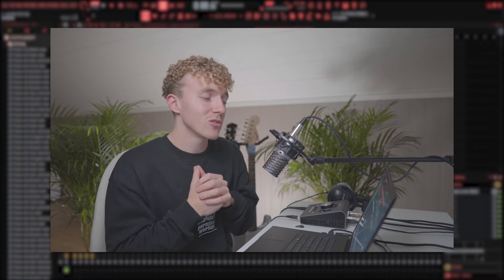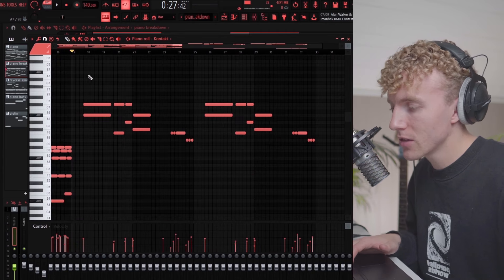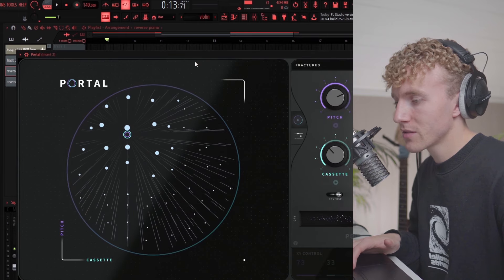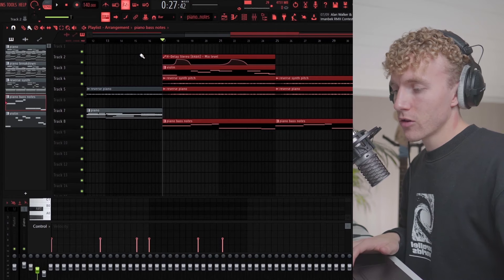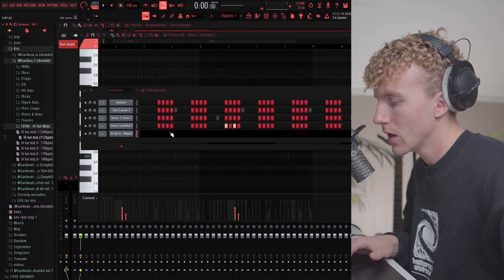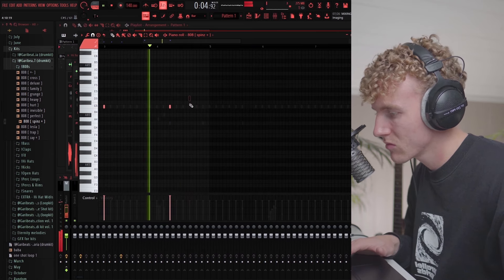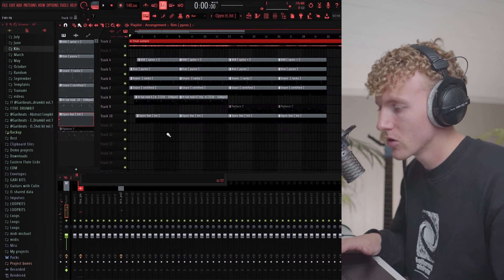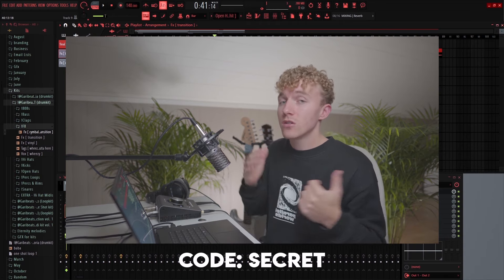How to Make CRAZY Beats for LIL BABY (HARD!) | FL Studio Tutorial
I this video I show how to make dark trap melodies, then we make hard hitting drums! Using a dark piano we make the perfect dark sample for artists such as Lil Baby, Yung mal, 4PF, Lil Durk etc.

00:00 Sample preview
00:13 Intro
00:42 Piano
02:36 Violin
03:34 Reverse piano sauce!
05:36 SECRET drumkit!
05:55 Perc & Snare bounce
06:51 Hi Hats
07:29 Hi Hat pattern 2
07:54 Secret drumkit custom 808s!
08:22 808 bounce!
09:06 Open hat
09:55 Arrangement!
11:47 Outro + Discount code!
12:00 Finished Beat!